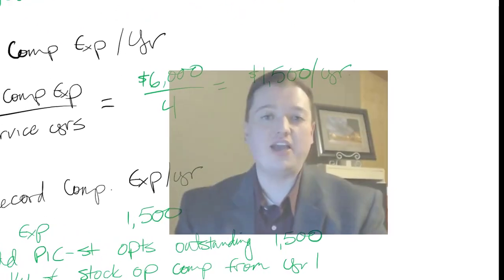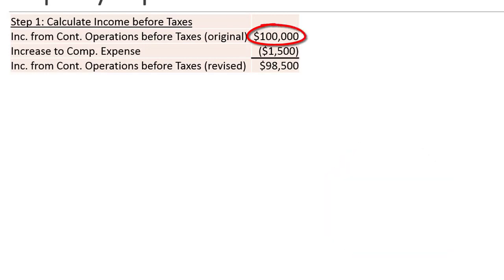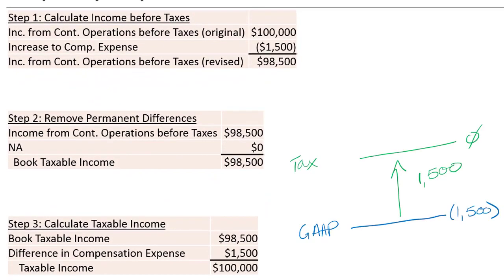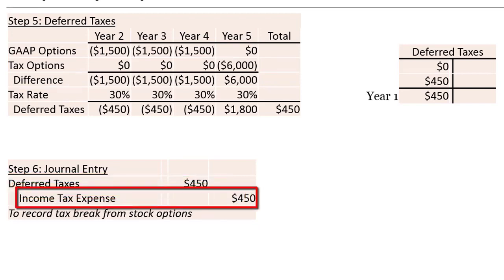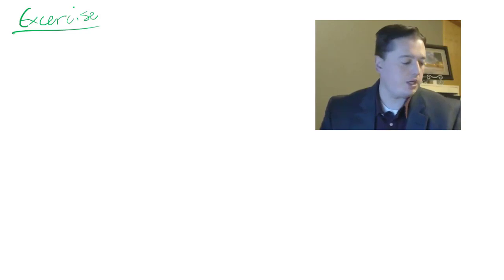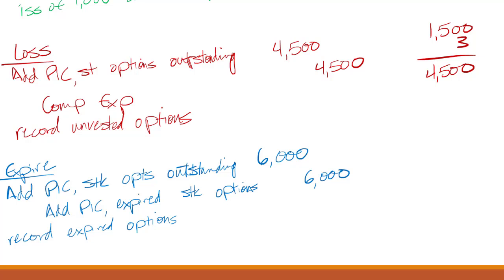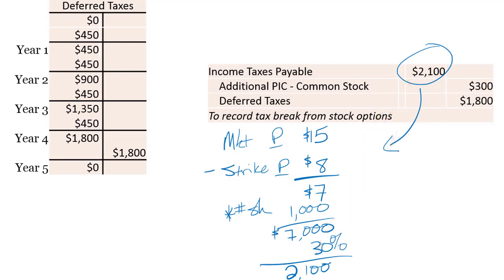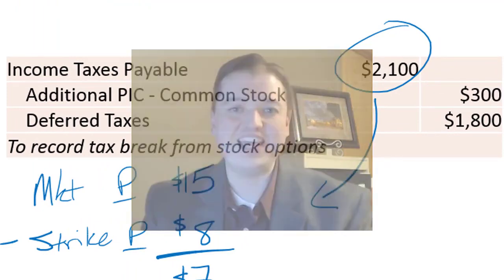ABC Calculating Basic and Diluted EPS pt 9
This 9th segment continues our discussion of how to record stock options, the most common type of warrants. In the last segment, we did the journal entries to record the issuance of equity options as they are earned, over time, by the employee. In this segment we discuss how to record the use, loss, or expiration of the options. In addition, we discuss the deferred tax effects of recording equity options.